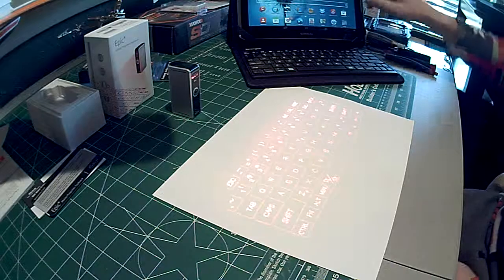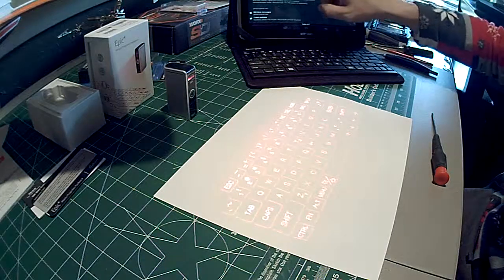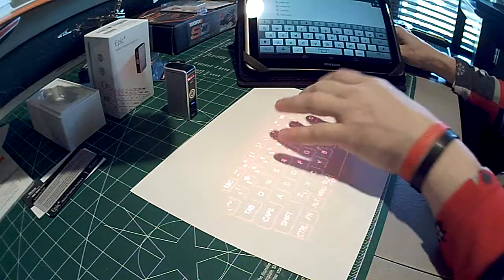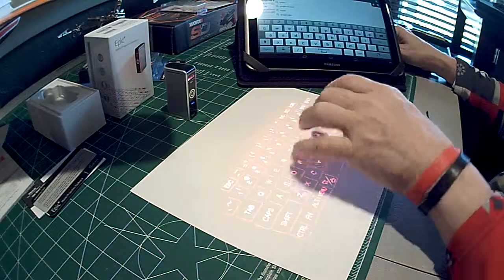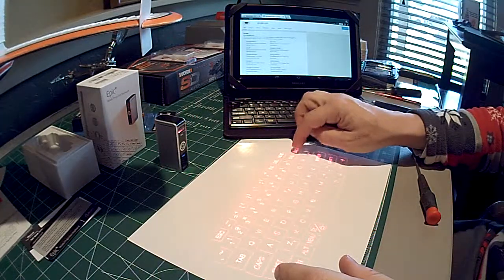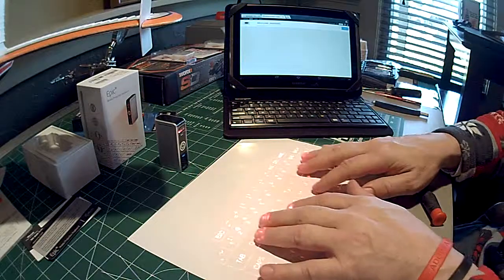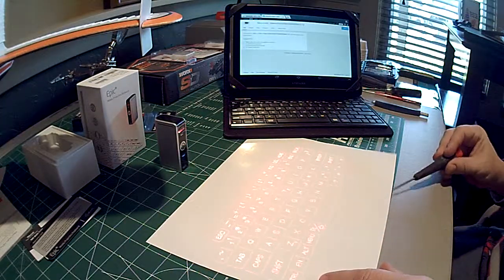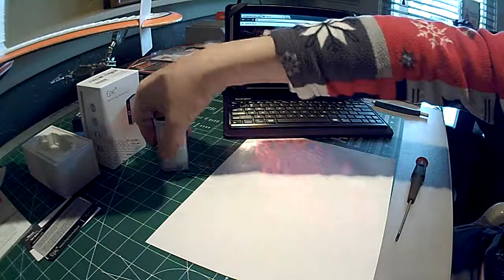Epic Projection Keyboard Unboxing - using Midland XTC 720p camera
This is the unboxing of the Epic Projection Keyboard. This recording was done using a Midland XTC 720p camera. This is the first time using this camera so this is the testing of two products at once. I did notice that the recorded volume is low so turn up your speakers. Enjoy!